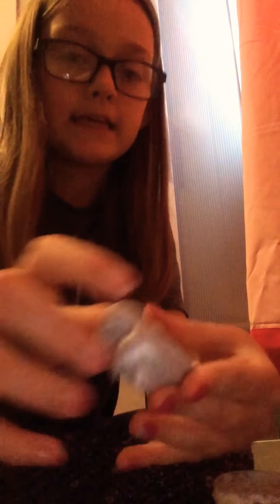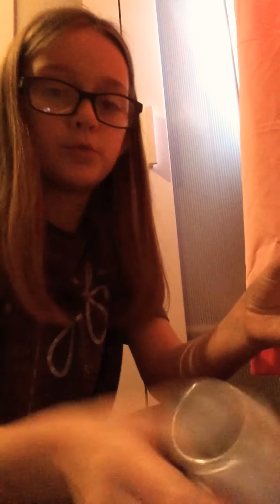How to make slime!